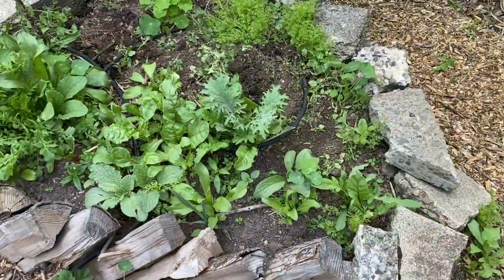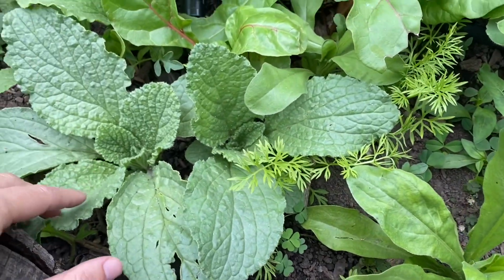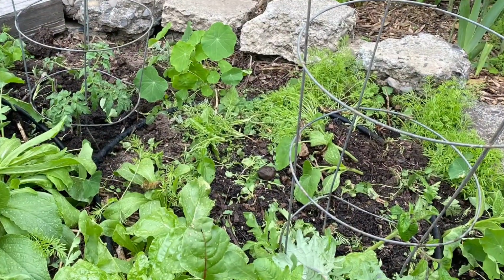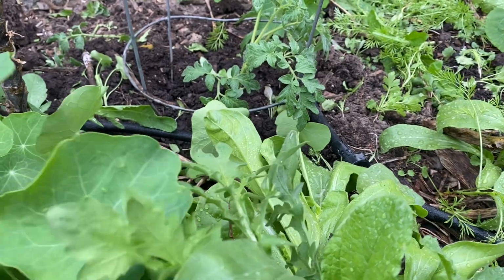I’m Simplifying My Veggie Garden This Year To Be More Sustainable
Diversity in the garden is great!  But we shouldn't be running ourselves ragged keeping track of 100 million plants and projects.

Sustainable living has to be SUSTAINABLE within the context of our real lives.  So, to make my annual veggie garden sustainable for me this year - in this very busy season of life - I'm streamlining and simplifying so that I can be successful and enjoy the garden, instead of being overrun by it.